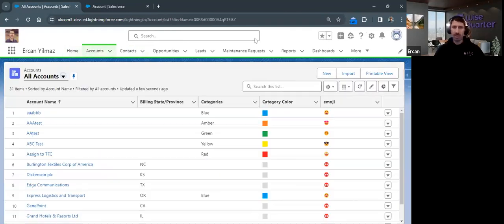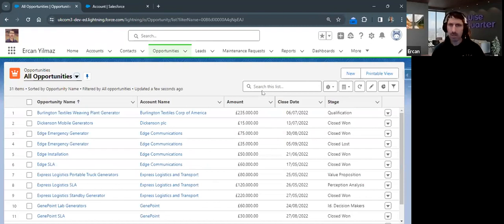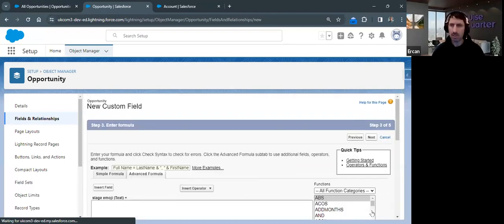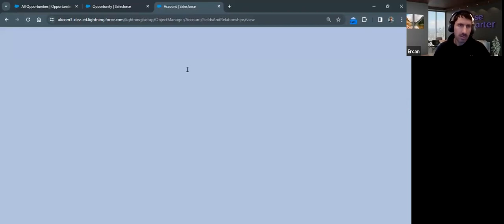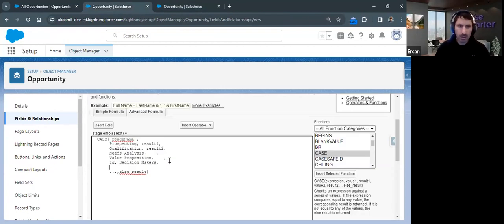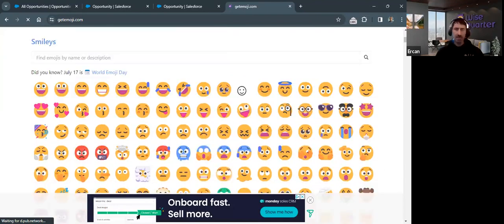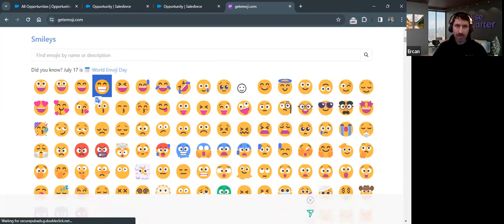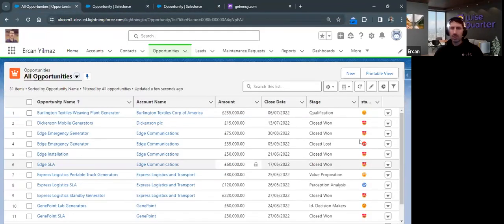Cheerful Salesforce Solution-5 | Wise Quarter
Our events are starting with Ercan Yılmaz, one of our Saleforce Trainers. Our first event will be on the topic "Cheerful Salesforce Solution-5". Don't miss these programs with full content!